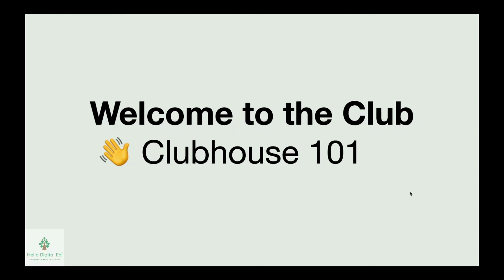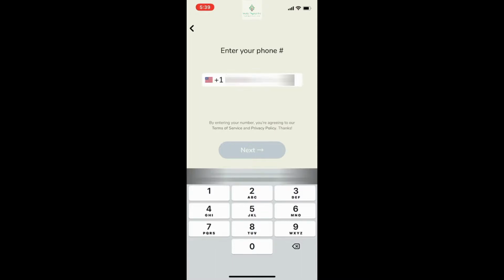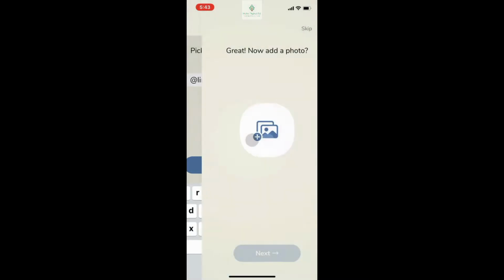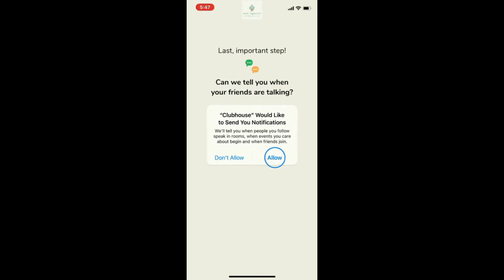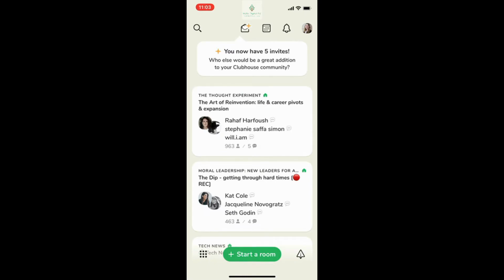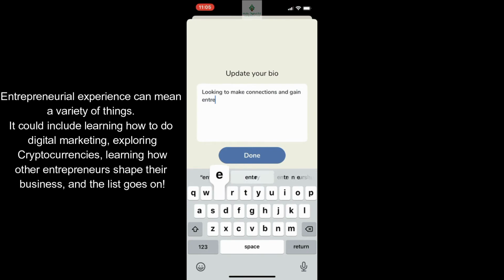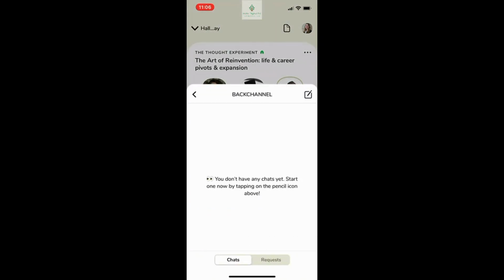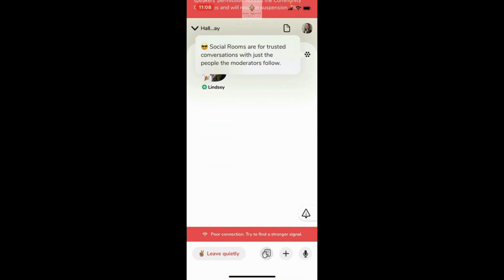How to use Clubhouse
In this video brand new users of Clubhouse will learn about what Clubhouse is, why use it and how to use it including step-by-step instructions. This video is specifically designed for high school students studying business, their teachers and school administrators.

Hello Digital Ed provides engaging, powerful digital content just like this within our curriculum that we provide to high schools. We provide digital marketing, cryptocurrency, investments and other dynamic curriculum to prepare students for the digital age!

Learn more about Hello Digital Ed and how it can help your high school students